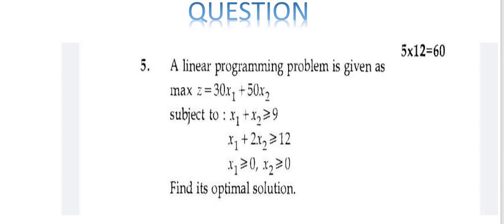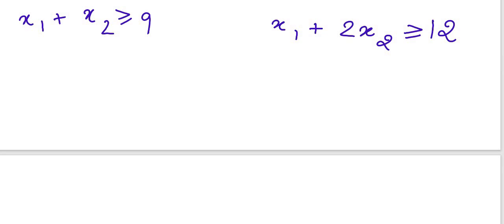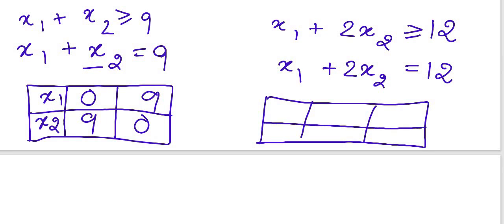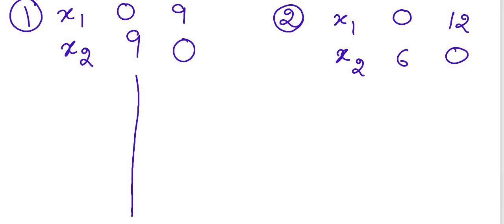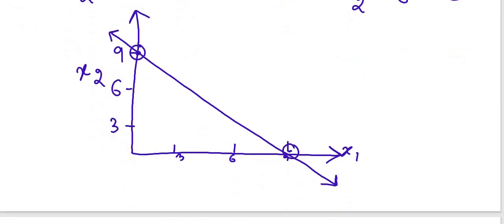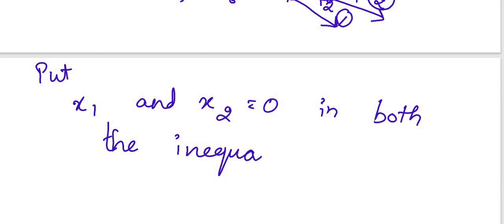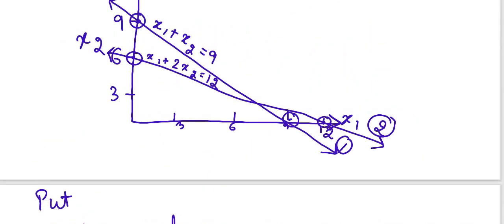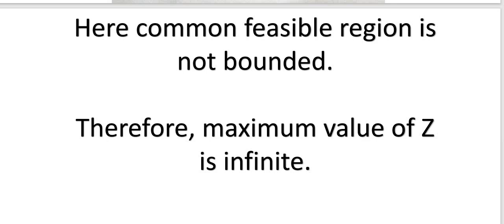Linear Programming (LPP) MEC103 PYQ | MA ECONOMICS | Manisha Mam | Learn Economics With Manisha